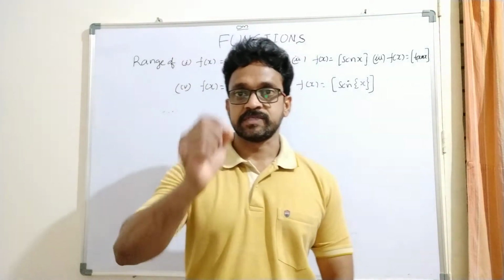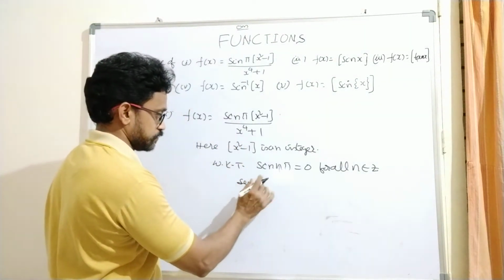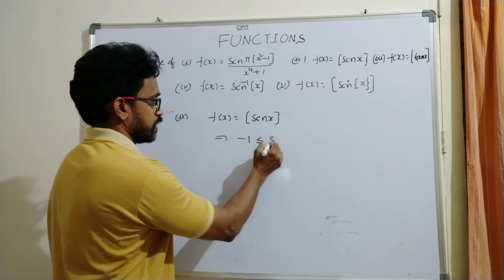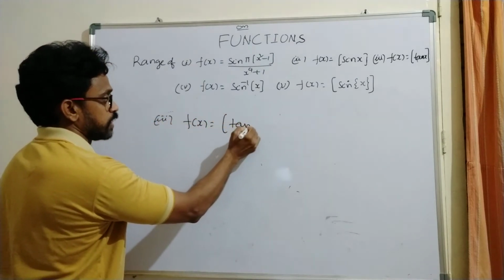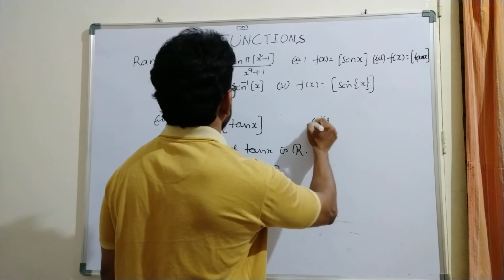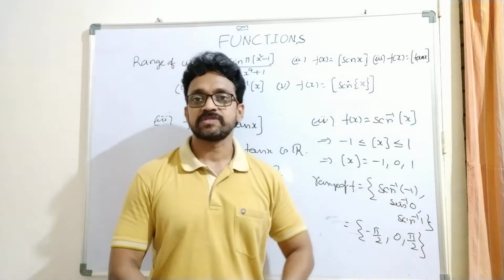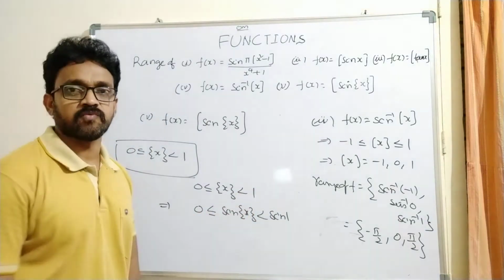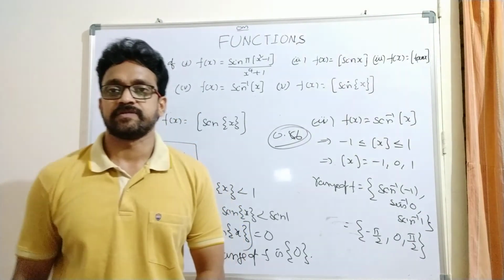HOW TO CRACK JEE MAINS?????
RANGE OF A FUNCTION USING GREATEST INTEGER FUNCTION.